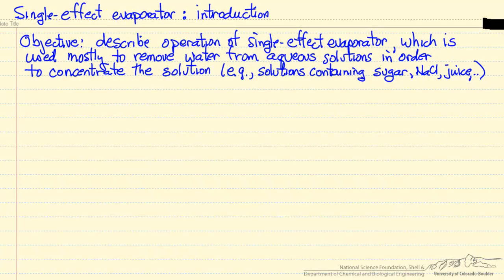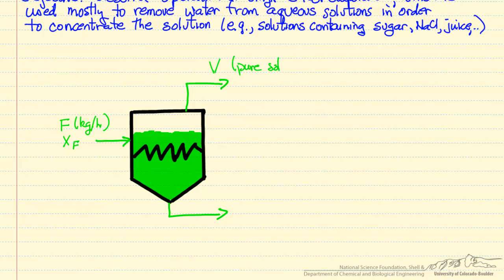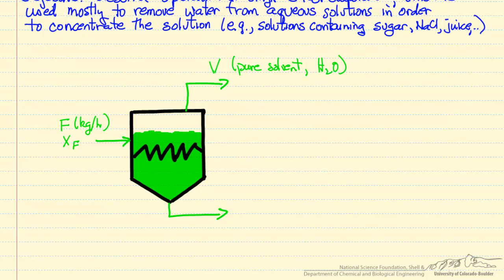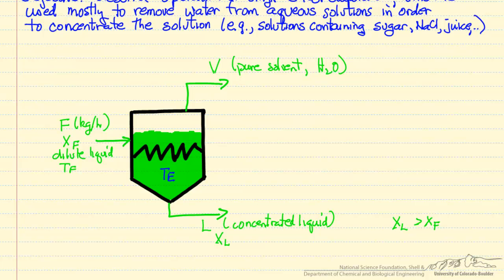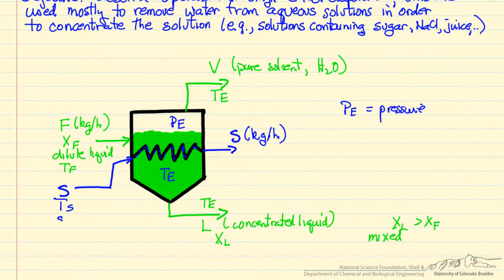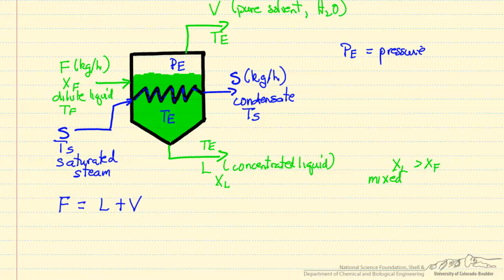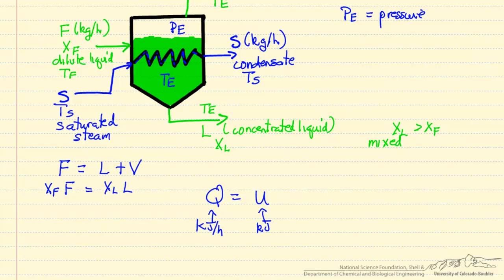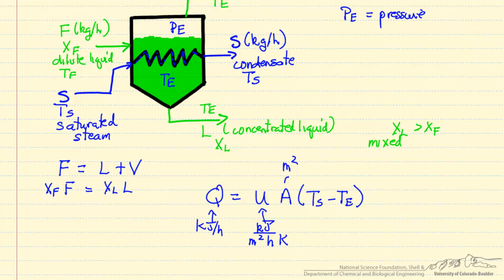Single-Effect Evaporator: Introduction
Organized by textbook Describes the operation of a single-effect evaporator that is used to concentrate a solution. Made by faculty at the University of Colorado Boulder Department of Chemical and Biological Engineering.